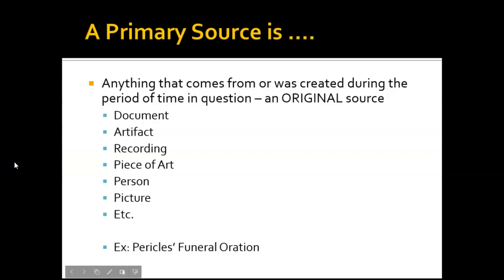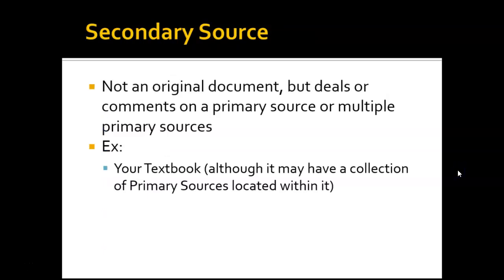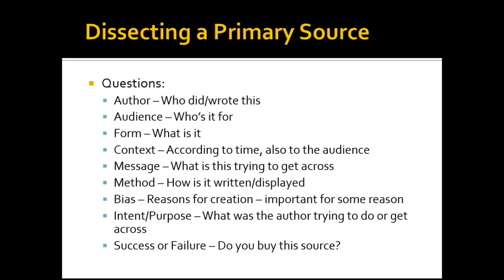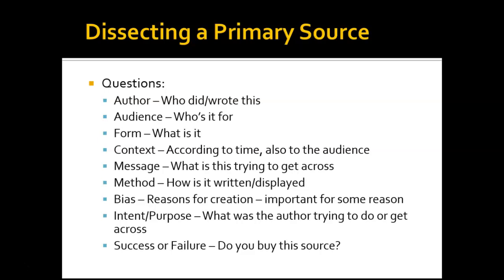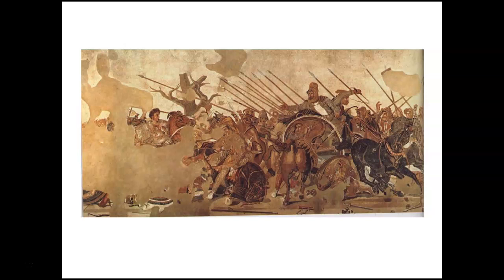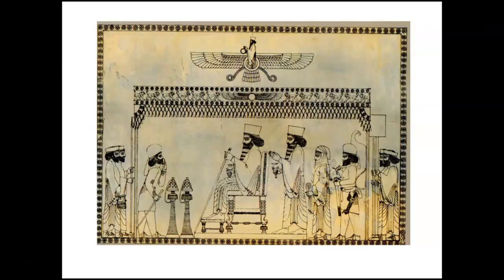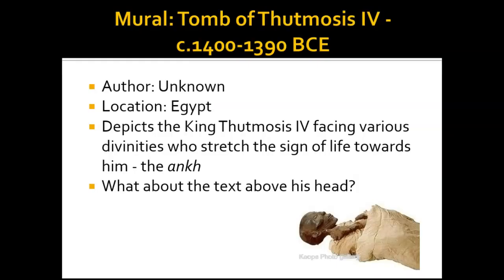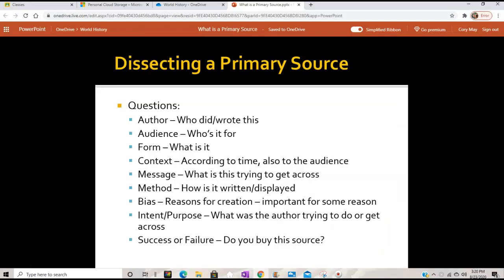WHST - What is a Primary Source?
Lecture portion of the What is a Primary Source? Lesson.  Please feel free to stop the video at any points to take notes, review the analytical questions posed in the lecture, and to view/analyze the included primary sources.